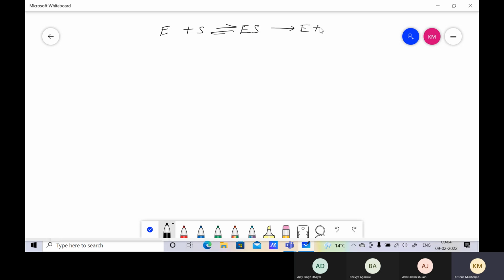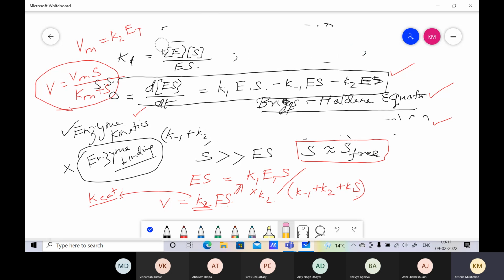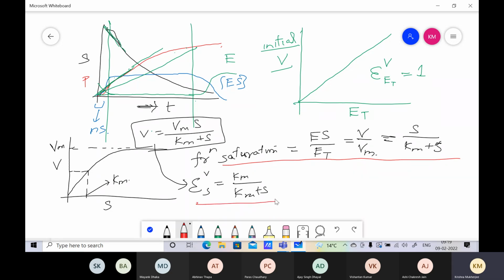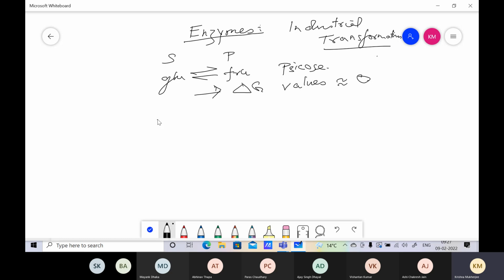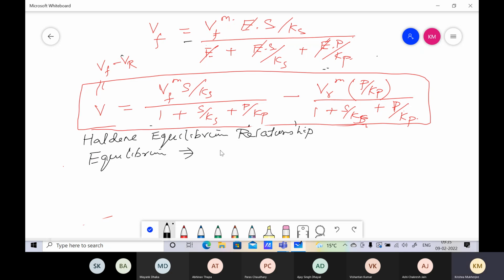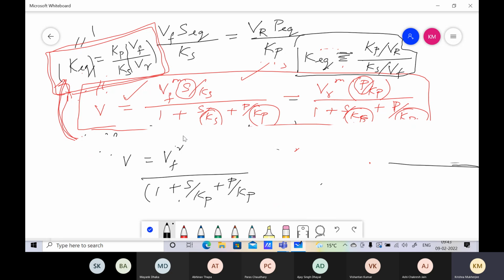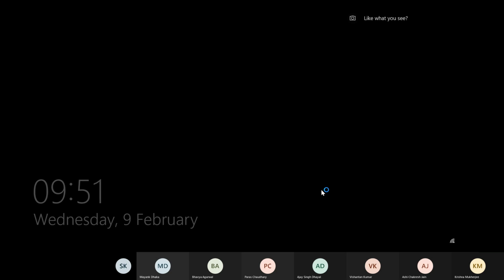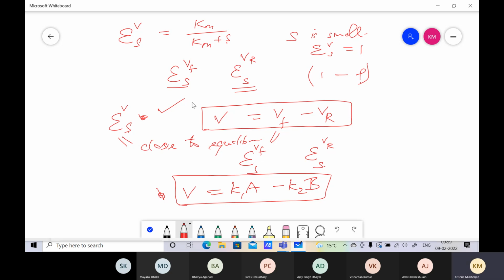18 Meeting in General 20220209 090325 Meeting Recording